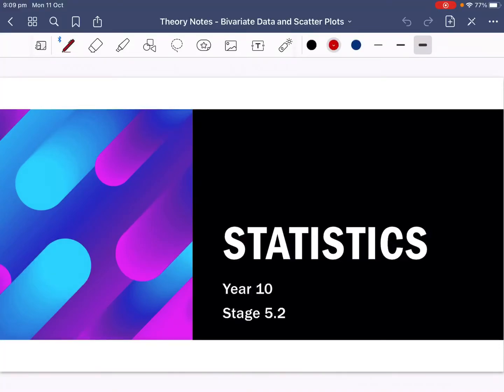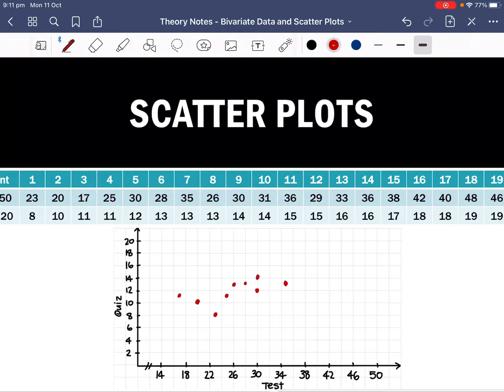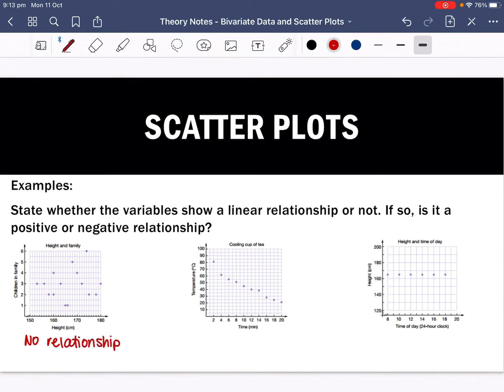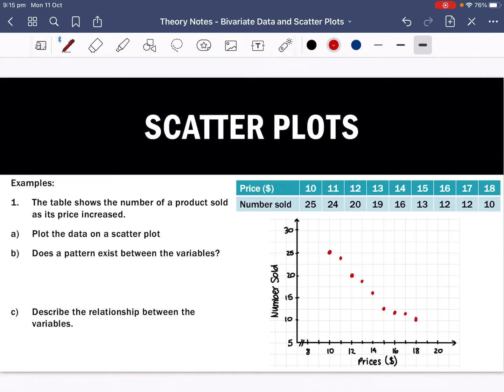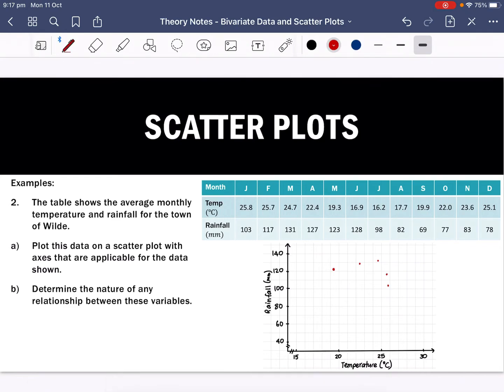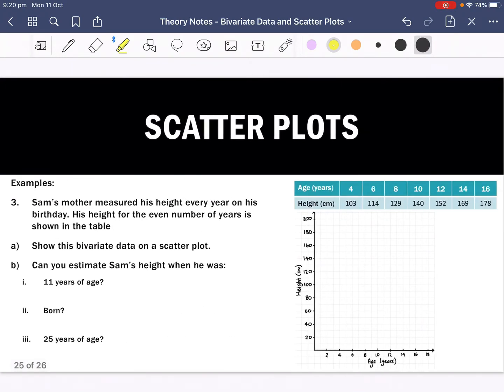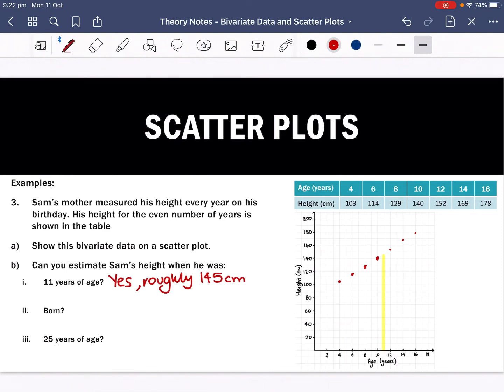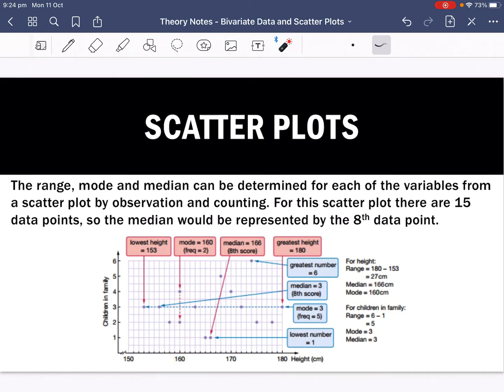Scatter Plots | Year 10 | Statistics